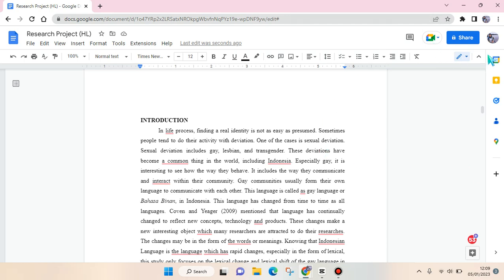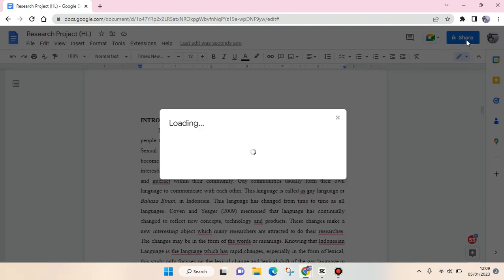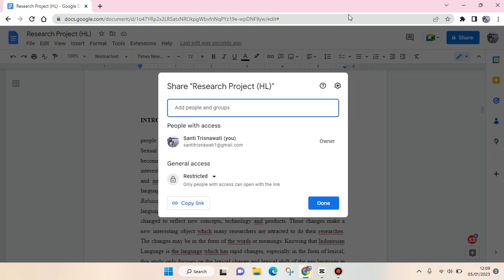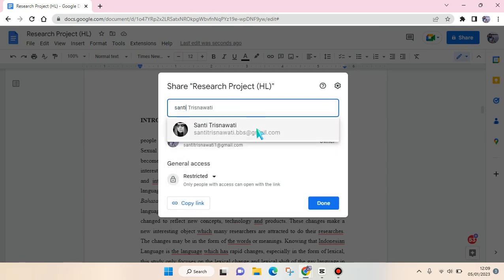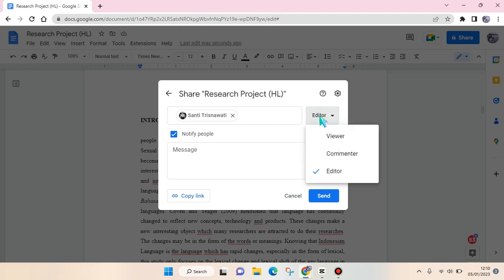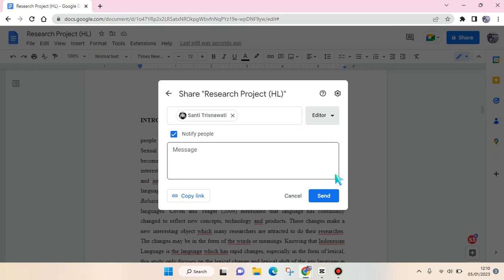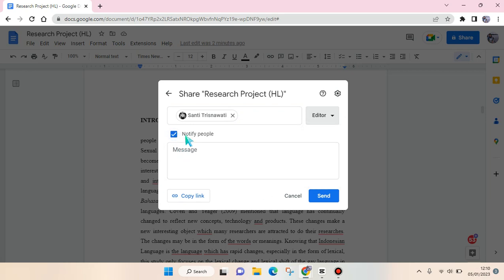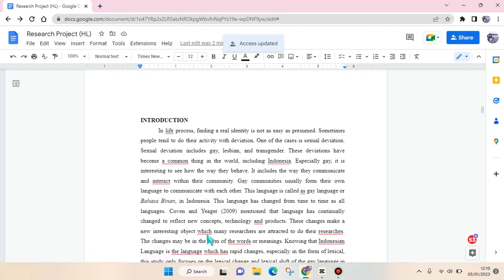How to Add Friends as Collaborators on Google Docs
If you want to add friends/ colleagues as collaborators on a file in Google Docs, here's how to do that